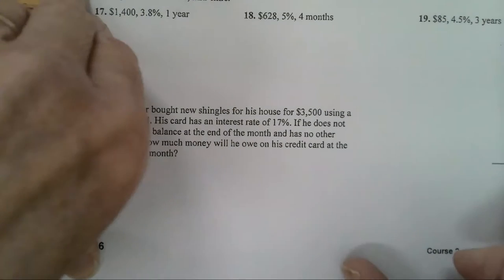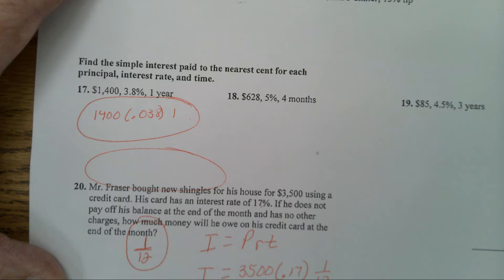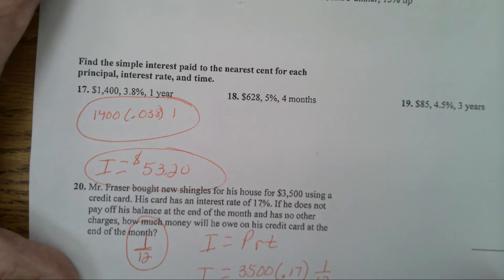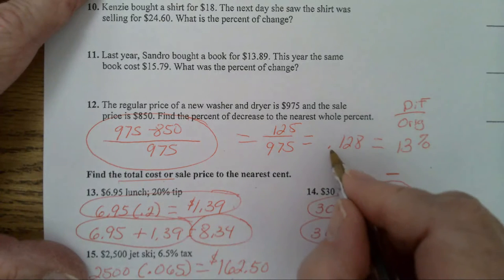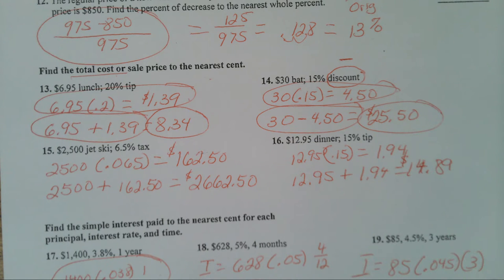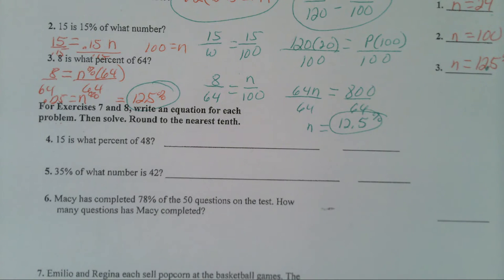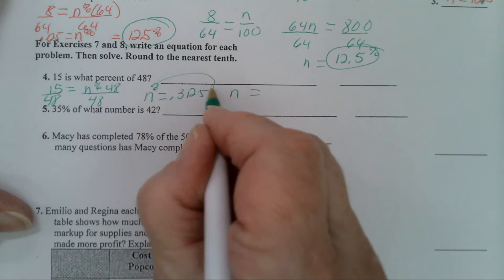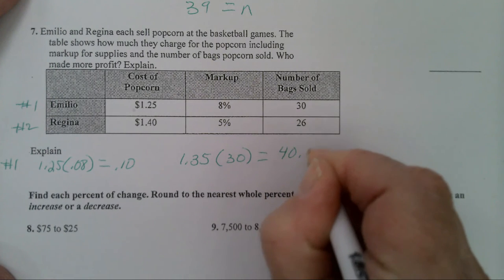Review for C2 Test f3a